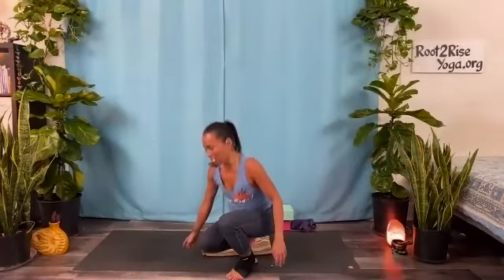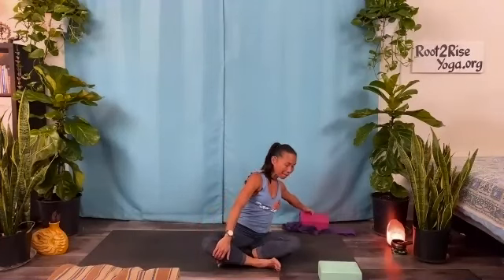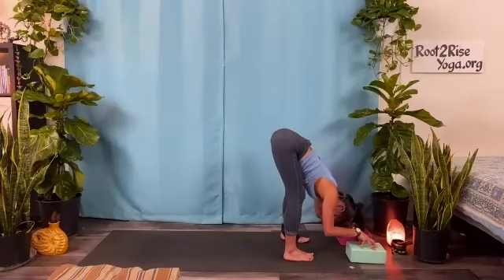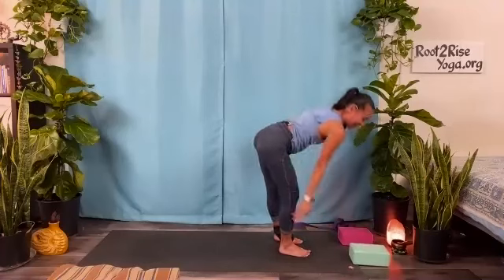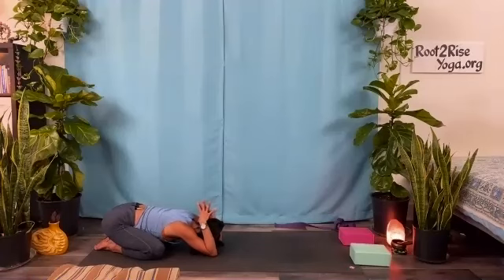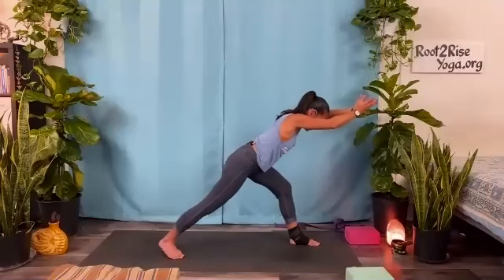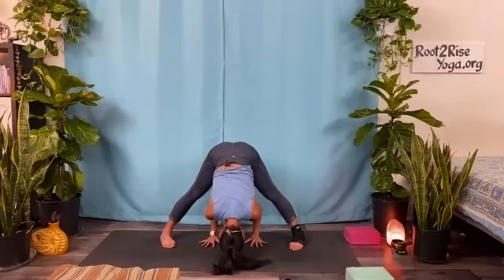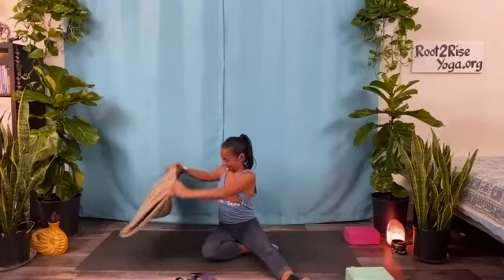Heartfulness Practice of Isvara Pranidhana - Hatha Yoga with Michelle Chua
Live recording of Zoom yoga by donation class;  We explore the application of isvara pranidhana, or offering to the divine, (within the 2nd Limb of Yoga) in daily life.  This physical practice includes various pranayama, or breathwork, and an asana sequence that progresses into heart-openers and inversion.  We use visualization and optional mudras to bring a tone of reverence within poses.  We end with meditation.

Find more resources for yoga and conscious living or connect to join us live online in community by visiting Root2RiseYoga.org.  Subscribe to our channel for the latest yoga class recordings and more;  I appreciate your support for this continued offering.

Namaste,
Michelle